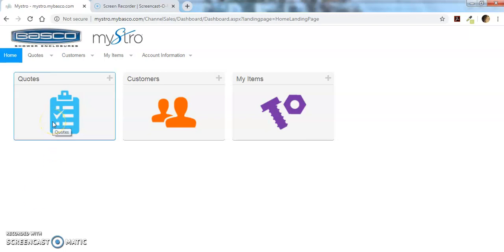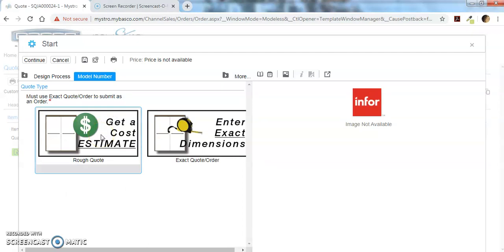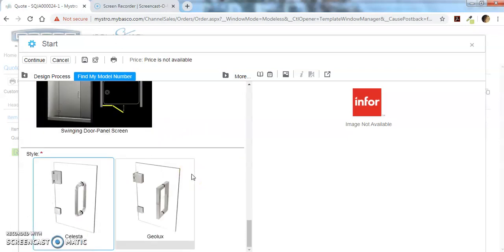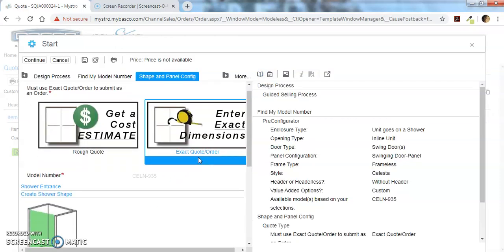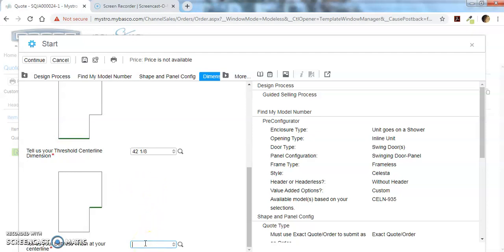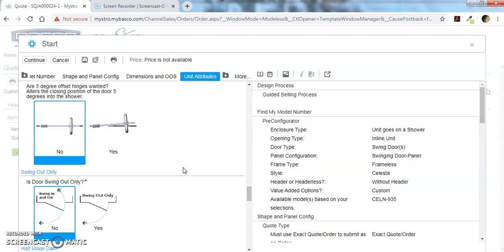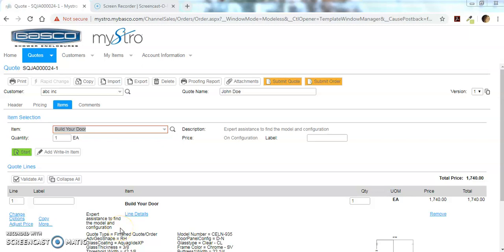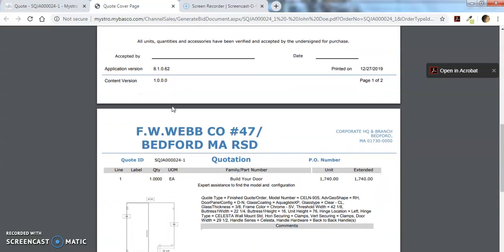3 - The Basics of Quoting and the Configurator - Mystro Training